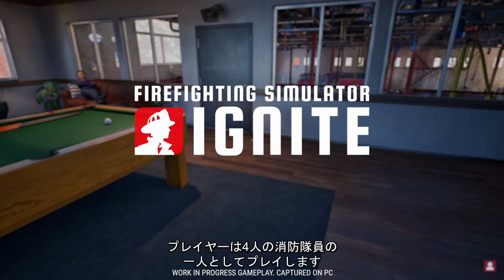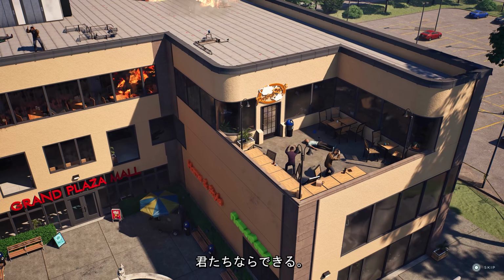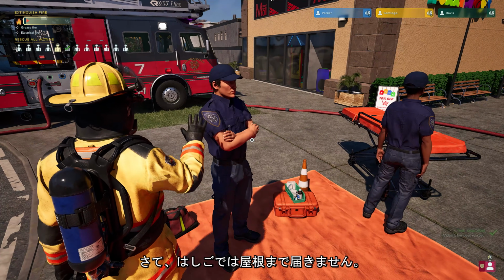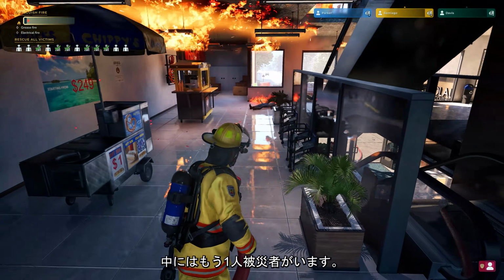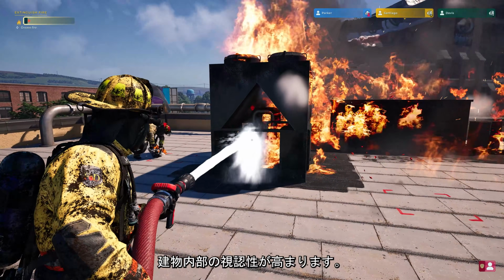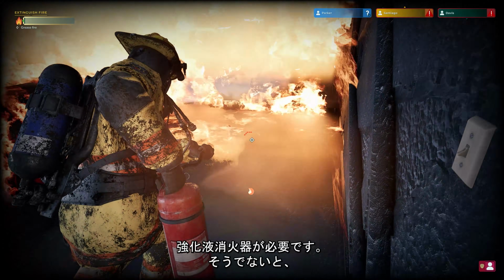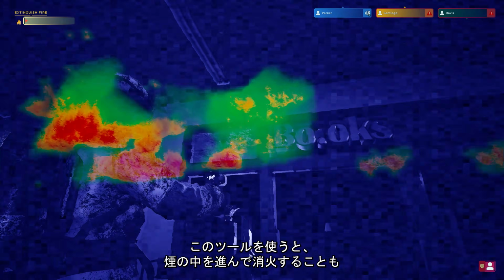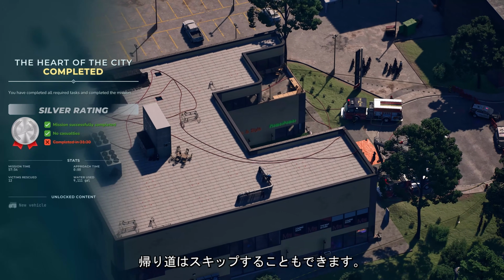『Firefighting Simulator: Ignite』 - ミッション ウォークスルー トレーラー | PS5®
ミッション「ザ・ハート・オブ・ザ・シティ」では、オークリッジ・シティのショッピングモールでの展開が特徴となっています。プレイヤーとチームにとって過酷なシナリオです。火災は昼間の真っ最中に発生し、建物内に多くの人が残されています。全員が timely に脱出できるわけではなく、救助活動が最優先事項となります。

『Firefighting Simulator: Ignite』はPlayStation®5で日本語テキスト対応版がリリースされました。さらに、東京ゲームショウ2025の当社ブースで日本語デモ版を体験いただけます。